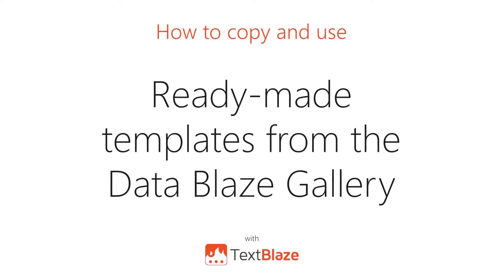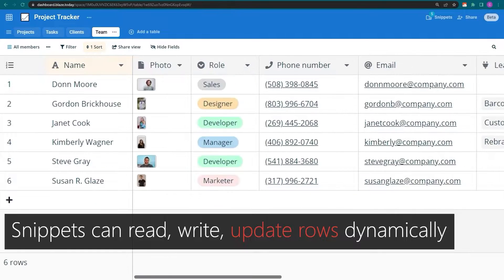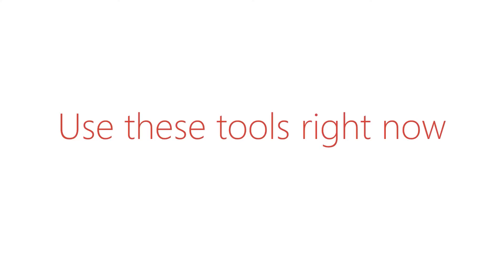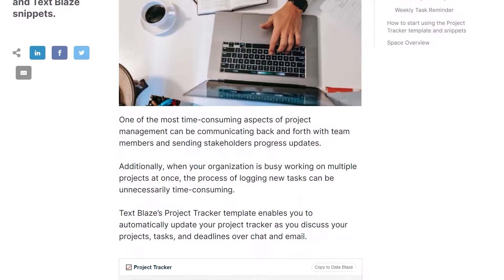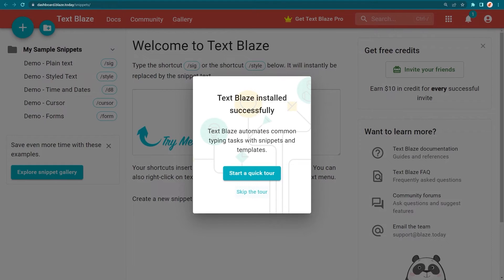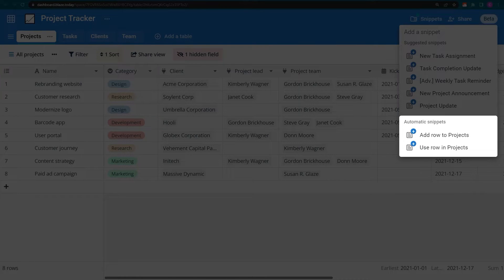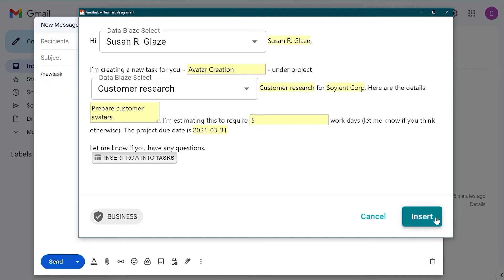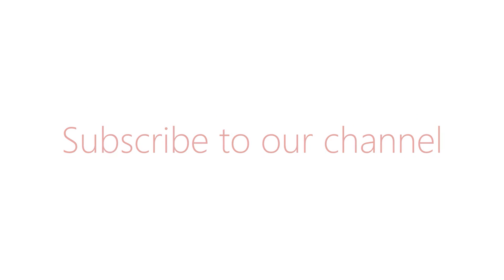How to copy and use Data Blaze Gallery Templates